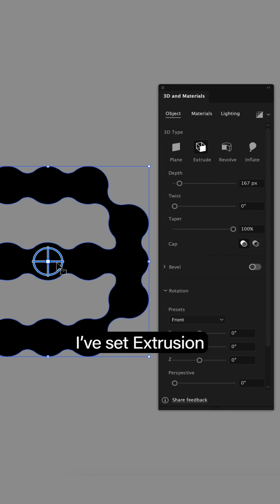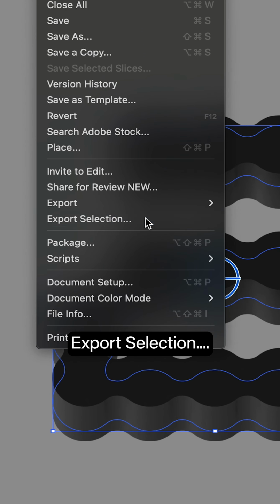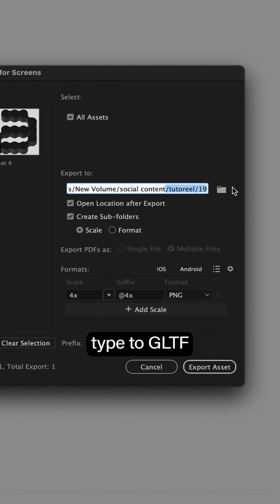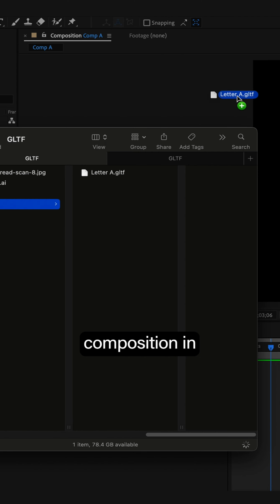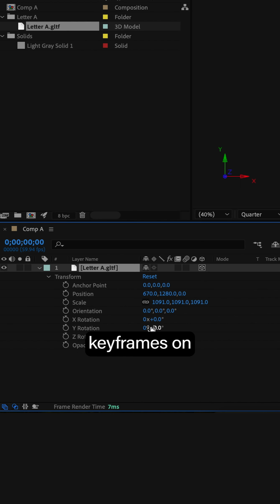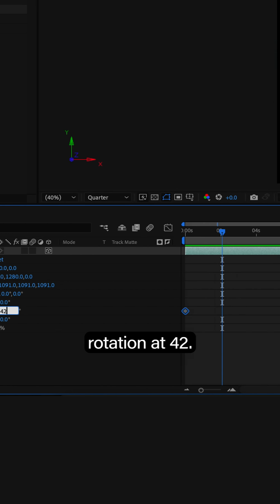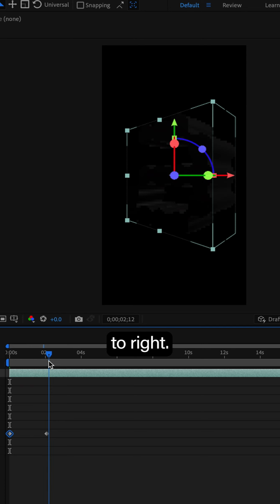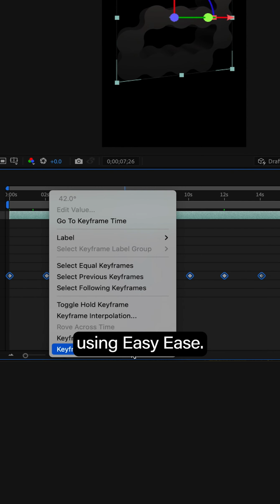How to animate 3D typography using Illustrator and After Effects only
To animate your 3D type, you simply need to drag and drop your exported Illustrator’s GLTF file into After Effects and to make it move. That’s it!

🅰️ Space Notorious by Michael Van Wilder
Original tutorial by @PANTERvision

0:00 Intro
0:17 Setting 3D in Illustrator
0:28 Exporting 3D as GLTF
0:41 Importing GLTF file in to After Effects
0:50 Animation